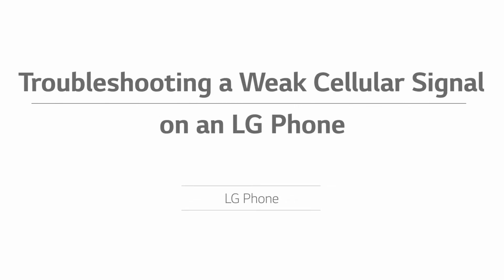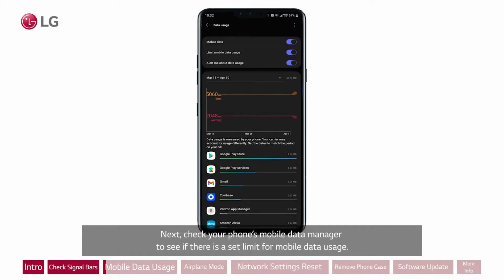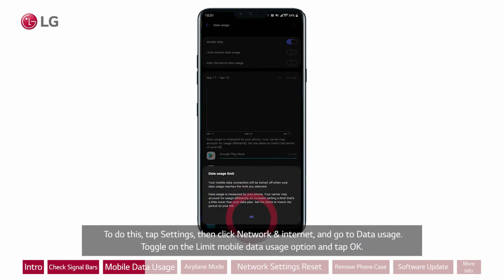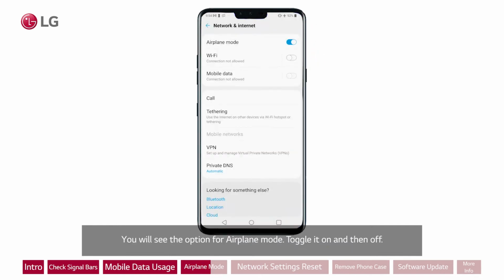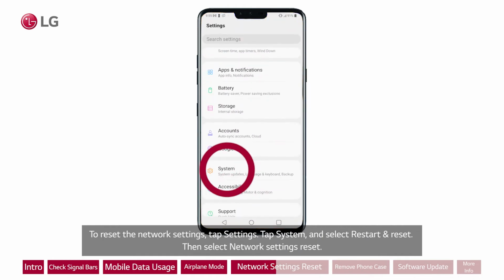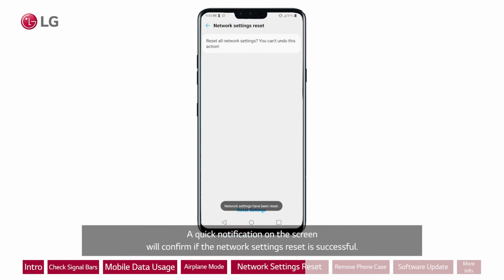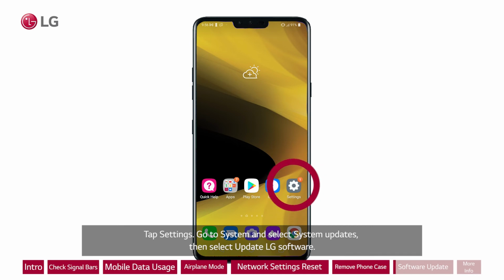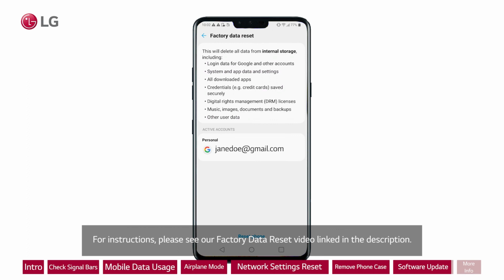[LG Mobile Phones] Troubleshooting A Weak Cellular Signal On An LG Phone